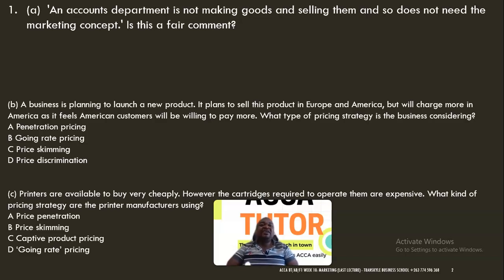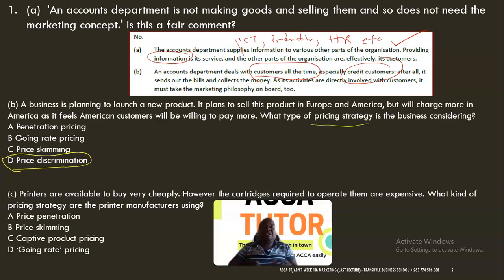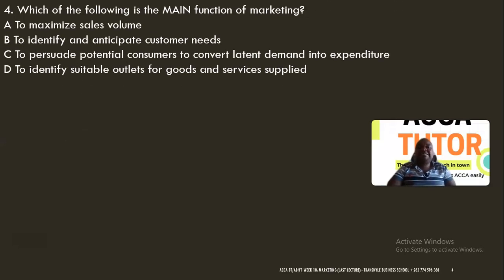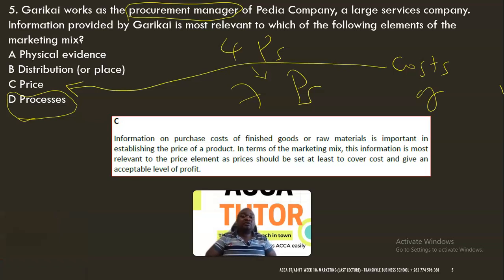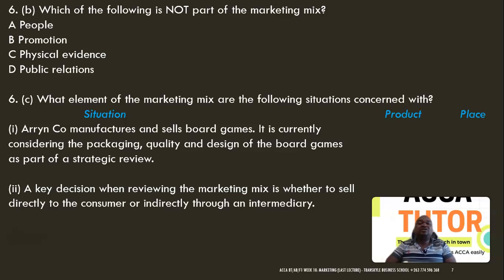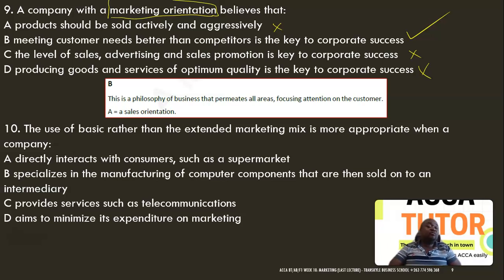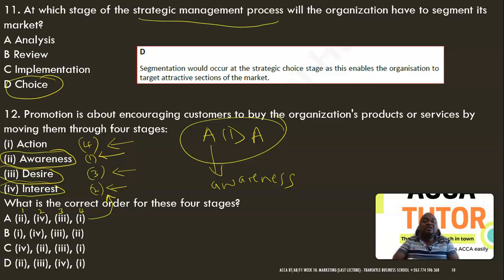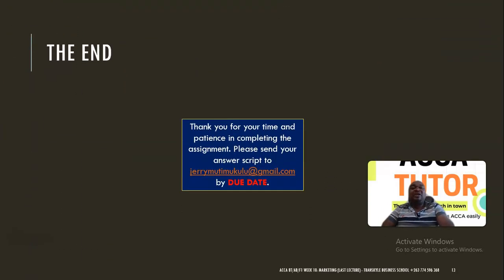ACCA BT/AB/F1 Marketing and Strategic Management | Typical Questions and Answers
Welcome to our ACCA BT/AB/F1 video on Marketing and Strategic Management! 🎓 In this video, we’ll cover typical questions and answers that you might encounter in your ACCA Business and Technology (BT), Accountant in Business (AB), or F1 exam. We break down key concepts, analyze case studies, and provide insights into the strategies and techniques essential for passing your exam with confidence.

Whether you're struggling with marketing fundamentals, strategic management frameworks, or just need some extra guidance, this video is tailored to help you understand and succeed. 📈

Topics covered:

Basics of Marketing: Understanding your customer
Key Strategic Management concepts
Common ACCA BT/AB/F1 exam questions
Tips for effectively tackling exam questions